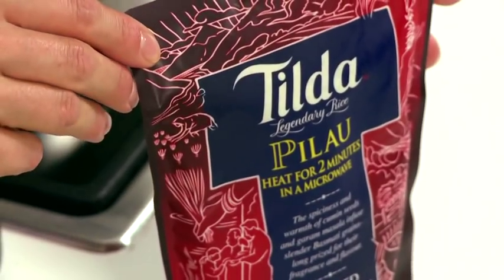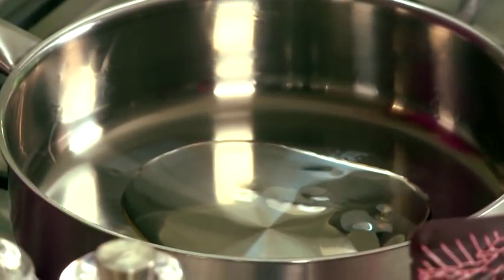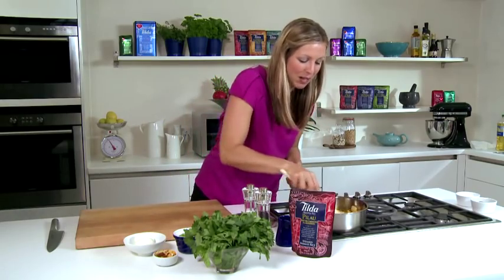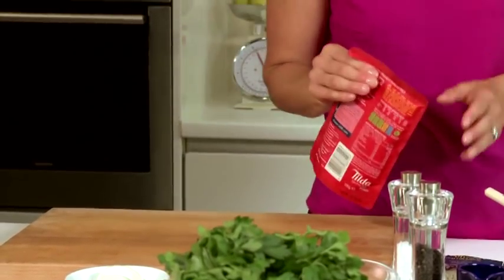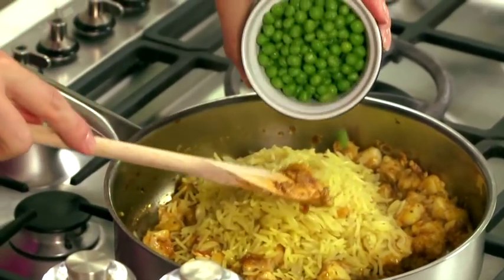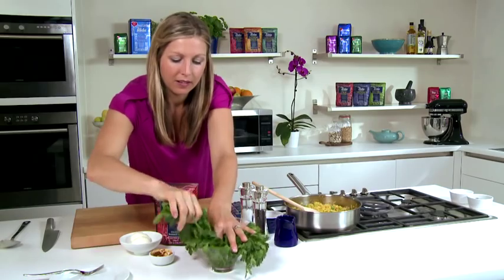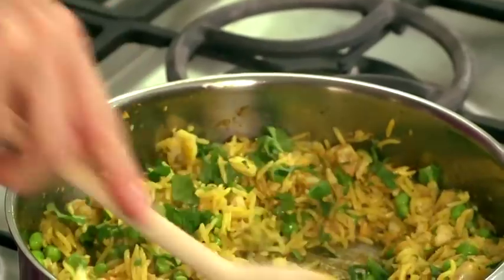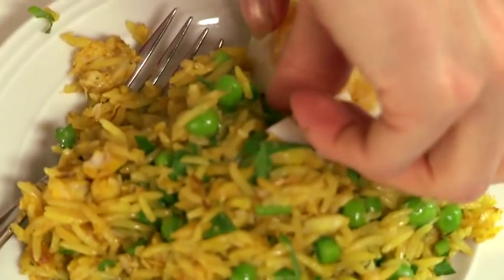Lazy Sunday Smoked Haddock Kedgeree by celebrity chef Jo Pratt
LAZY SUNDAY SMOKED HADDOCK KEDGEREE

INGREDIENTS
1 Pack of Tilda Steamed Pilau Rice
1 tbsp oil
1 onion, finely chopped
300g smoked haddock fillet, skinned and cubed
2 tsp tikka masala curry paste
100g frozen peas (defrosted)
2 tbsp chopped parsley
2 hard-boiled eggs
1 lemon

PREPARATION
1. Heat the oil in a large frying pan and fry the onion until soft.
2. Add the curry paste and the haddock and cook for 3-4 minutes.
3. Meanwhile, heat the rice according to the pack instructions then add to the pan with the peas and heat through.
4. Stir in the parsley and season to taste.
5. Serve piping hot garnished with the eggs and a squeeze of lemon juice.